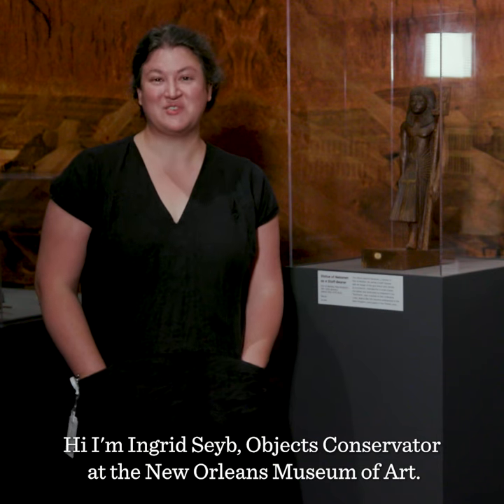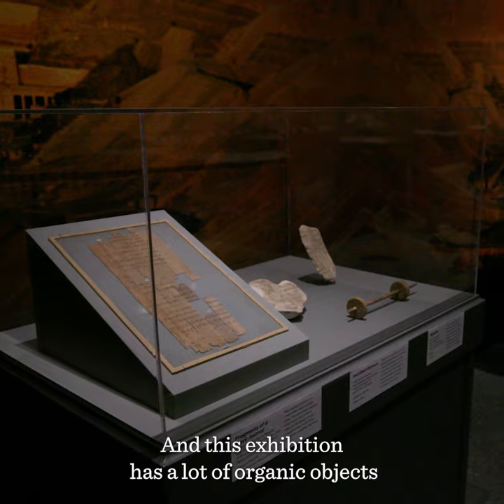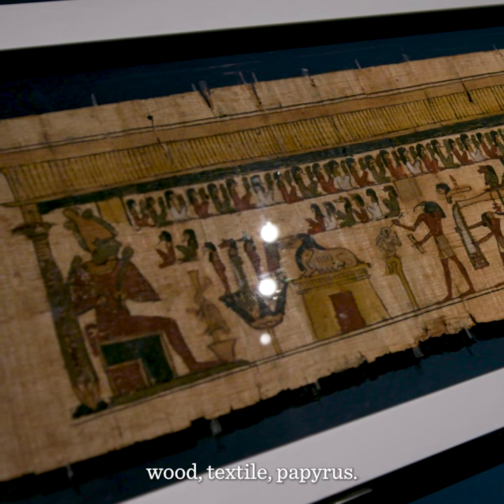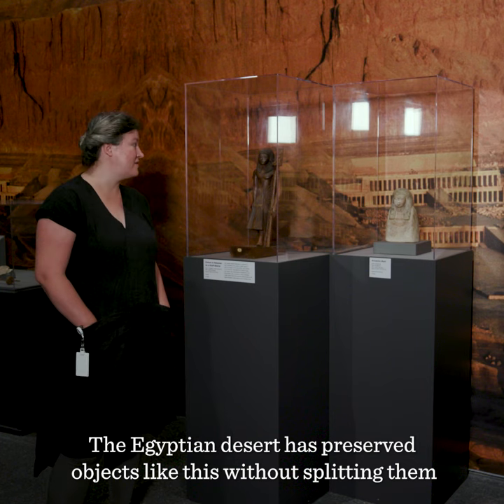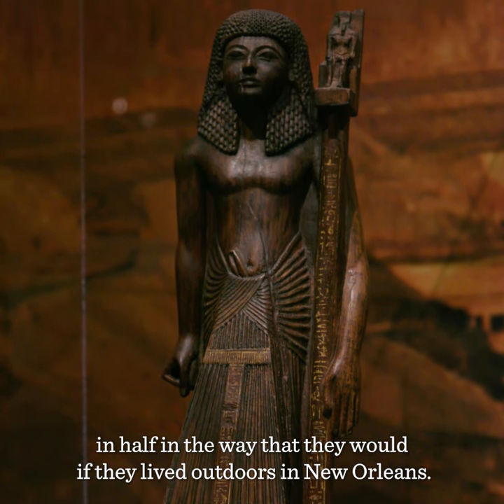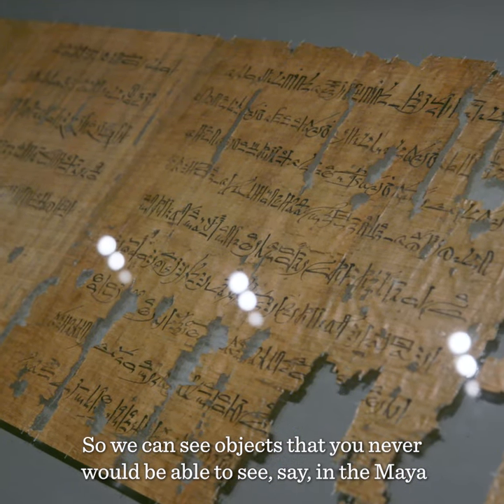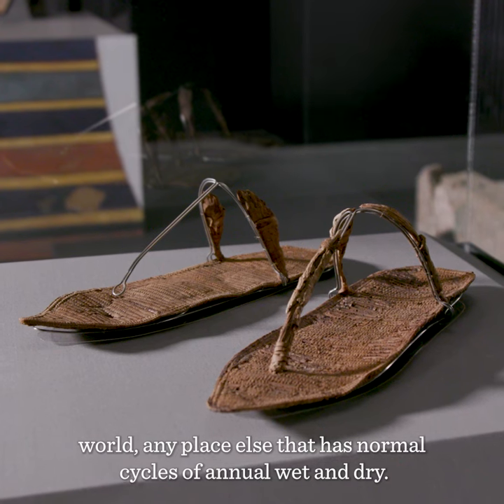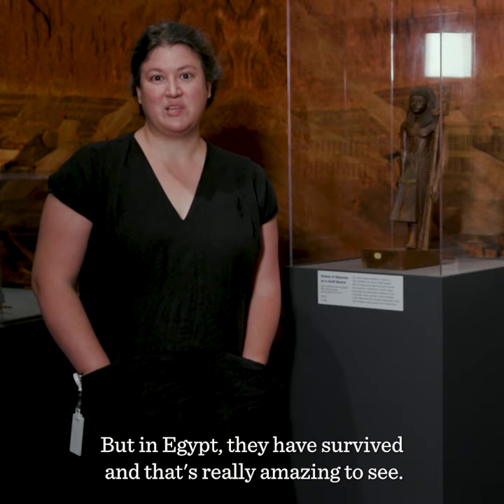Climate and Conservation | ExploreNOMA with Ingrid Seyb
Objects Conservator Ingrid Seyb discusses works on view in "Queen Nefertari's Egypt."